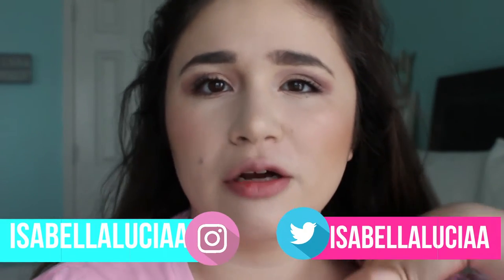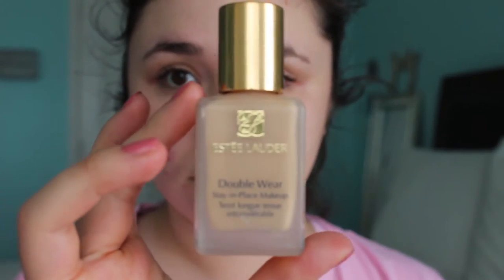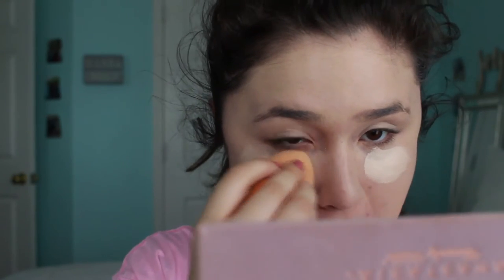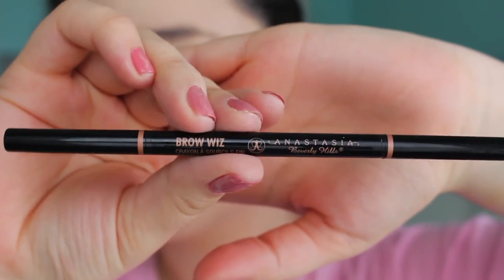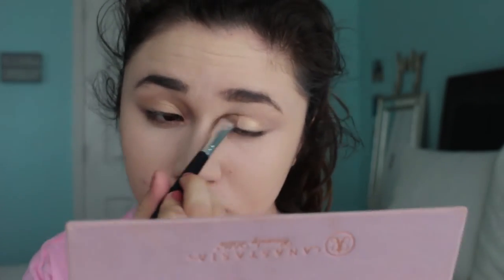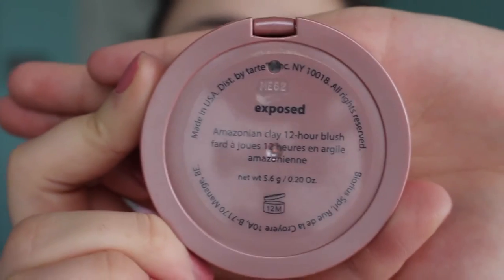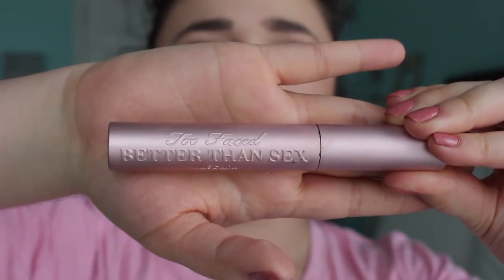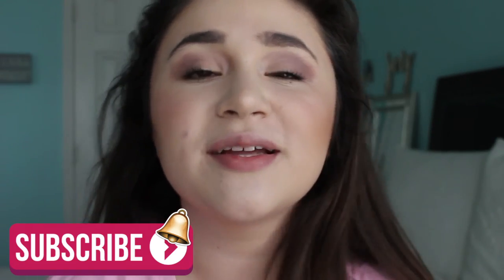Everyday Spring Makeup Routine⎟Isabella Luica